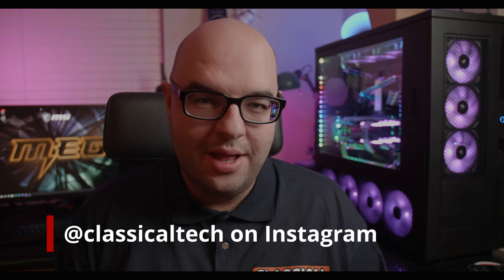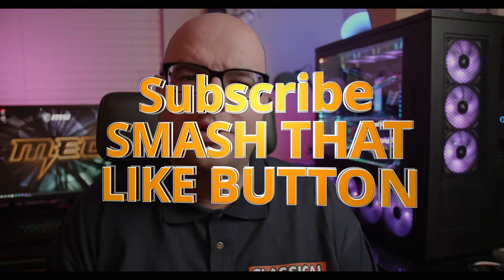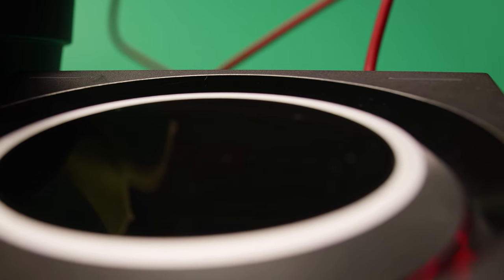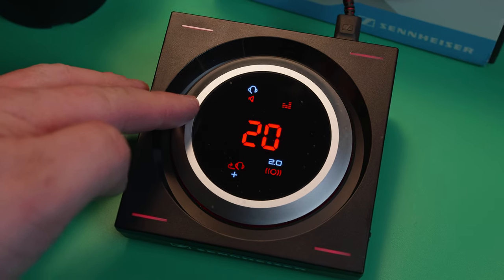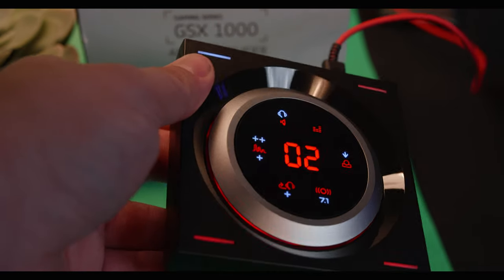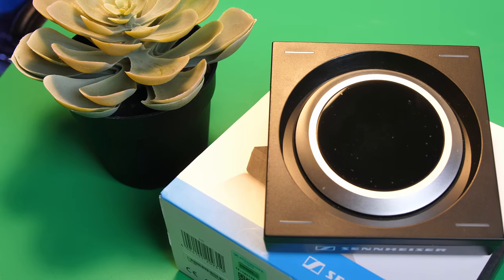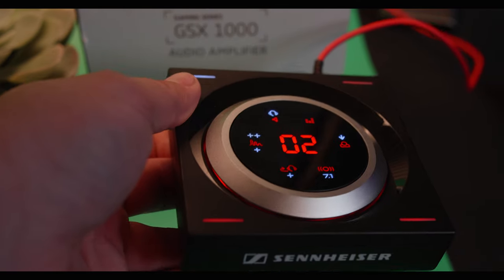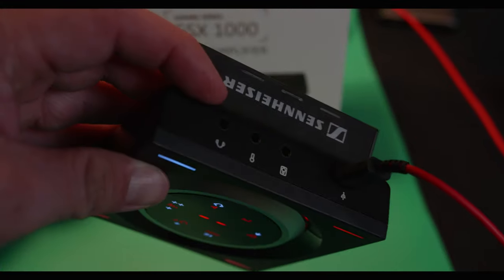Sennheiser GSX 1000, is it still good for PC gaming in 2020? Gaming amp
Let's talk about the Sennheiser GSX 1000,  and if it still is good for PC gaming in 2020.